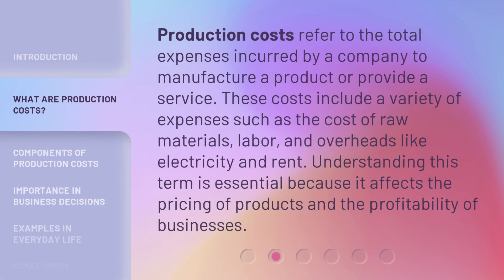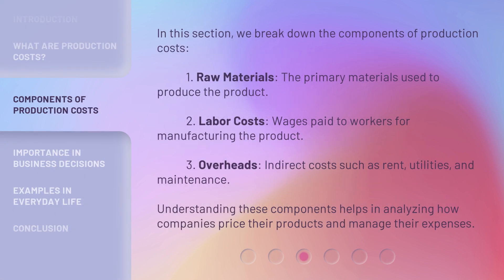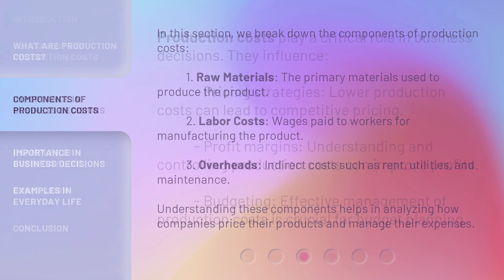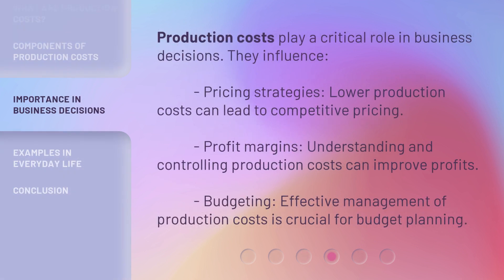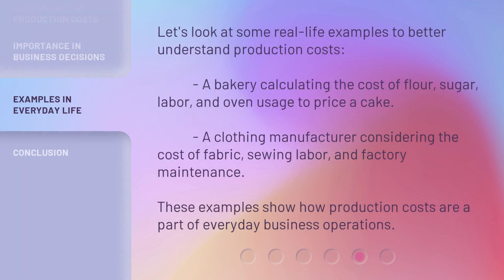Understanding Production Costs: A Guide for English Learners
Mastering Production Costs: A Guide for English Learners • Unlock the secrets of production costs in this comprehensive guide designed specifically for English learners. Discover the key concepts and strategies to optimize production expenses and boost your business success. Get ready to take your understanding of production costs to the next level!

00:00 • Introduction - Understanding Production Costs: A Guide for English Learners
00:35 • What are Production Costs?
01:02 • Components of Production Costs
01:35 • Importance in Business Decisions
01:59 • Examples in Everyday Life